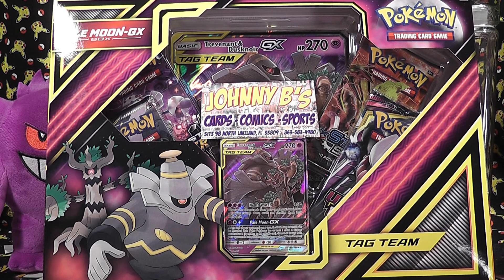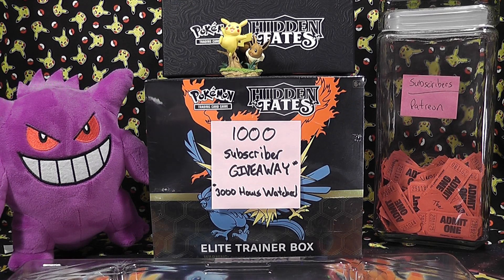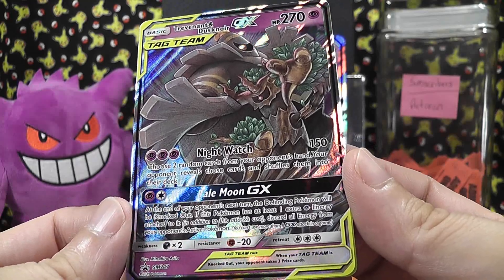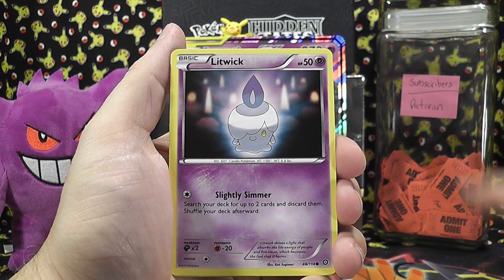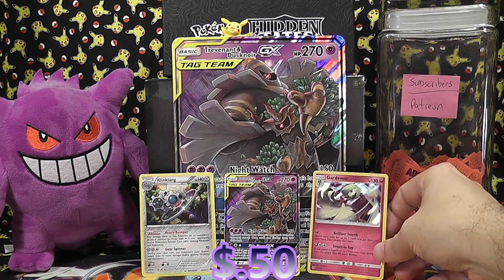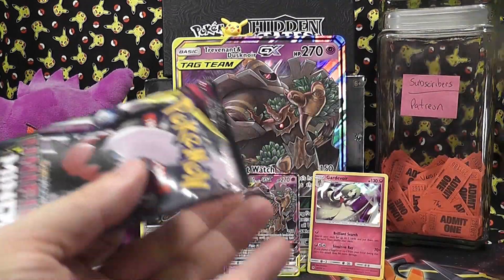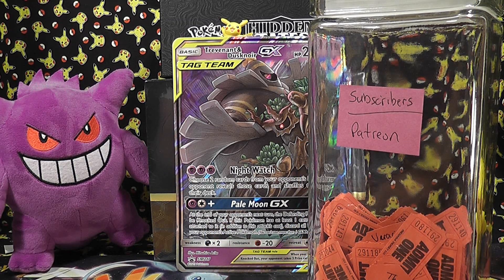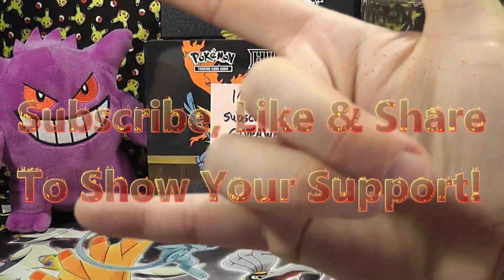Pale Moon-GX Box Release Day! Pokemon TCG FREE Pack Giveaway Plus Hidden Fates ETB Info!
Today we are opening the Release Day "Pale Moon-GX Box"  Plus Hidden Fates Elite Trainer Box Giveaway!

(5% First Time Buyer Discount)
Project Pokemon TCG Initiative: All your checklist needs!
Please share these Checklist links with your Pokemon friends, Thank you!

We are also now giving our PTCGO codes away on camera, and live during each Video Premier, Good Luck! This video also has a contest for 10 packs of cards giveaway. Pack giveaways are dependent on total hours watched for each video. The more you watch - The more we can afford to give away. At 10 hours watched is the trigger for the first pack giveaway.

We appreciate all of you and look forward to sharing more of our passion for Pokémon with you.

All mail will be done on camera as a thank you.